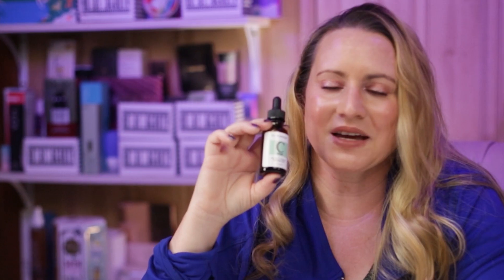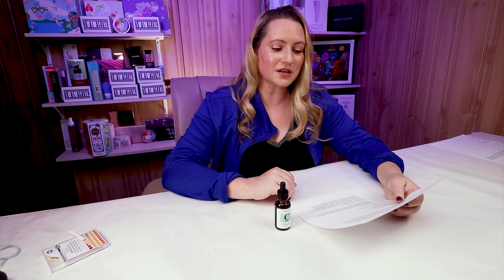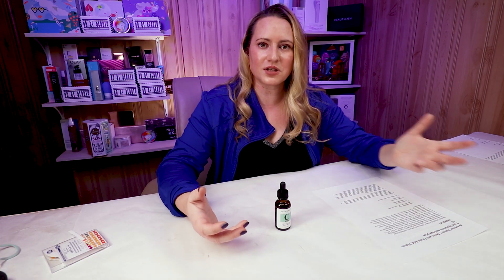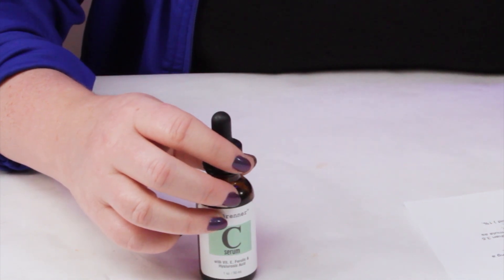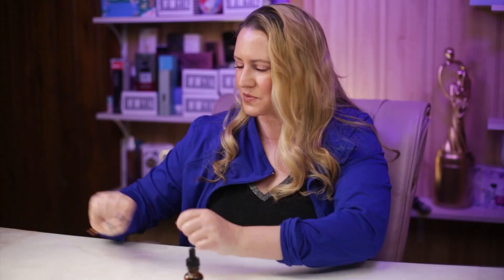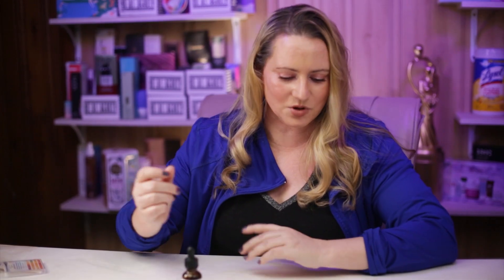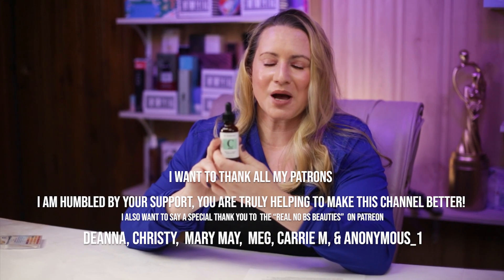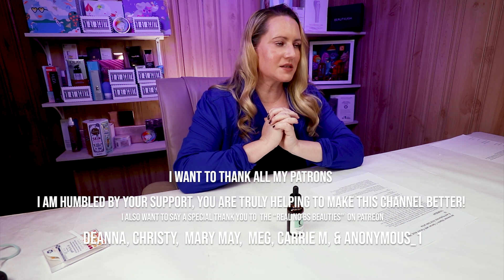Dr Brenner Vitamin C Serum 20% Pure L-Ascorbic Acid, Ferulic Acid Review and How to Use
Dr Brenner Vitamin C Serum with Ferulic Acid, Vitamin E and Hyaluronic Acid Full Ingredients List:
Water, Ethoxydiglycol, L-Ascorbic Acid (Vitamin C) 20%, Propylene Glycol, Glycerin, Laureth-23, Tocopherol (Vitamin E) 1%, Sodium Hyaluronate (Hyaluronic Acid ) 1%, Ferulic Acid .5%, Panthenol, Triethanolamine, Phenoxyethanol.

Yes Style use rewards code NOBSBEAUTY for an additional discount